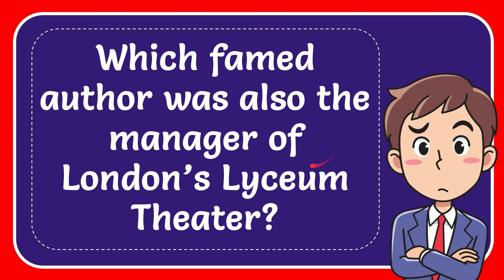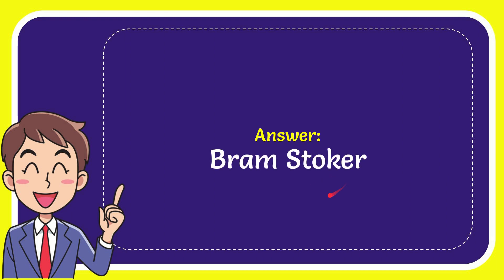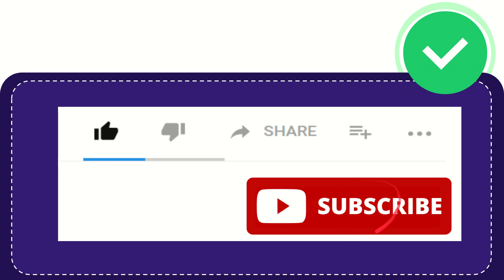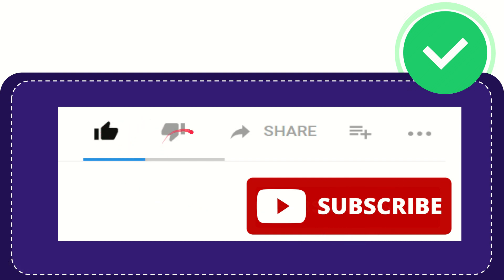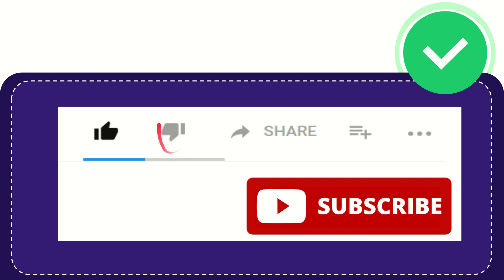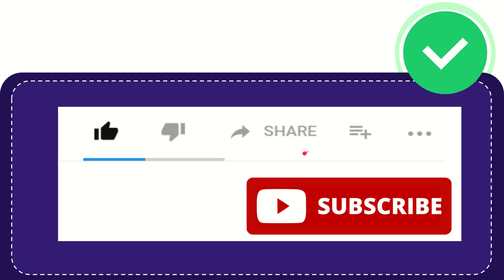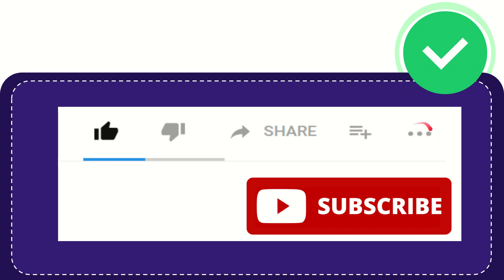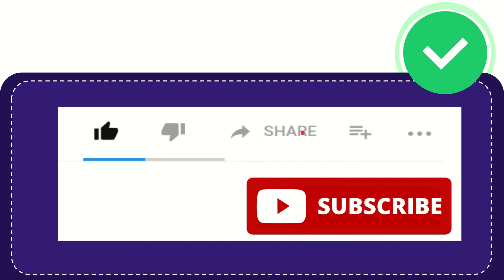Which famed author was also the manager of London’s Lyceum Theater?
Which famed author was also the manager of London’s Lyceum Theater? NEW VIDEO#